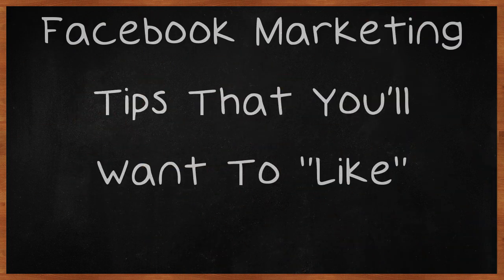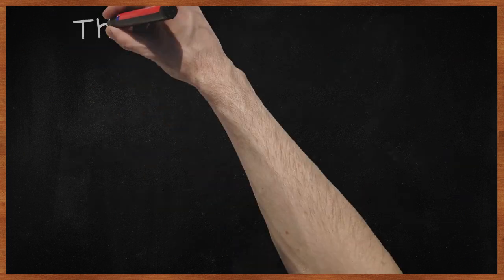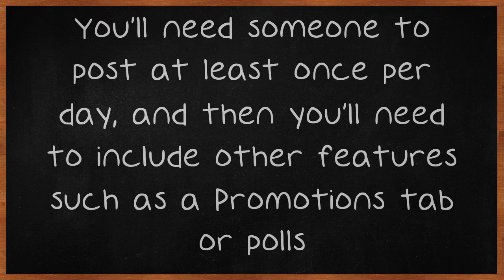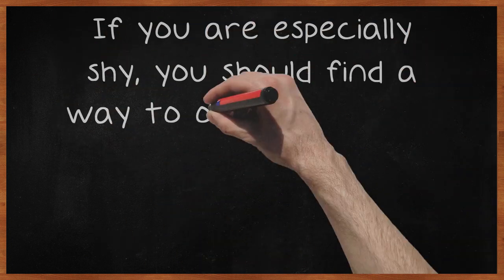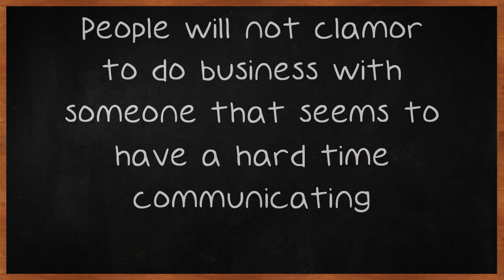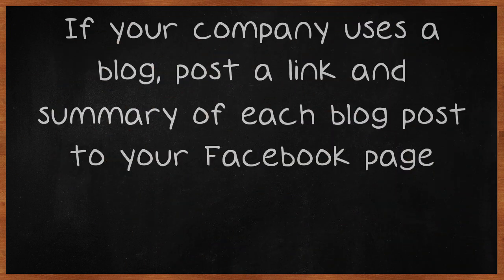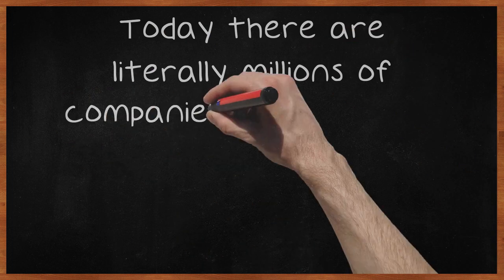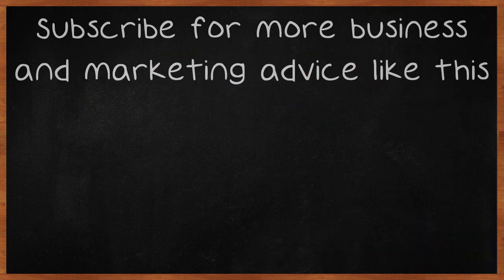Facebook Marketing Tips That You'll Want To "Like".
Facebook Marketing Tips That You'll Want To "Like". When something works in business, you stick with it. This applies to using Facebook as a marketing tool for your company. Although it's only been around for about a decade, Facebook is a proven success when it comes to marketing campaigns.